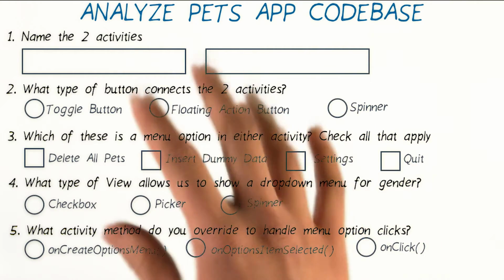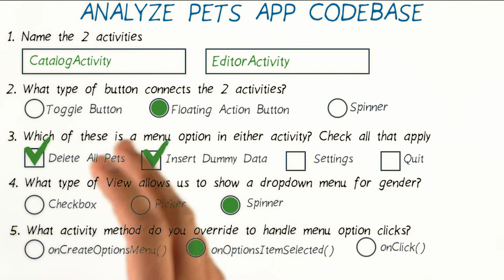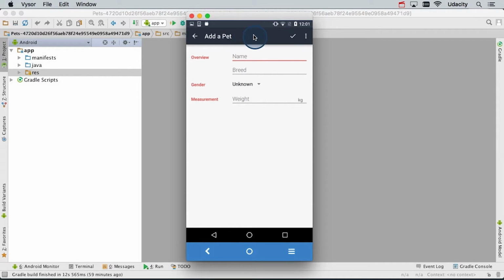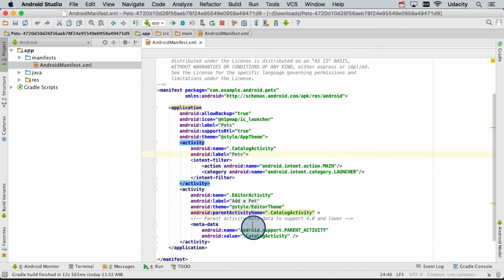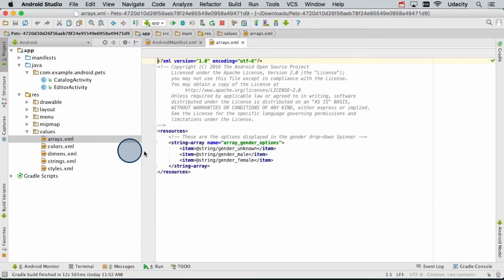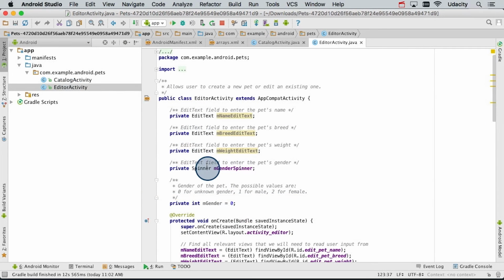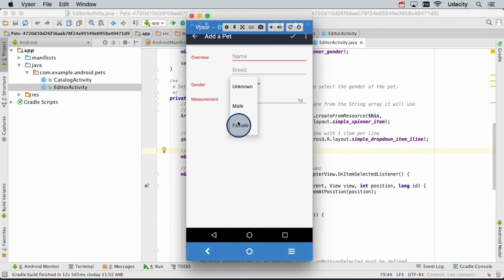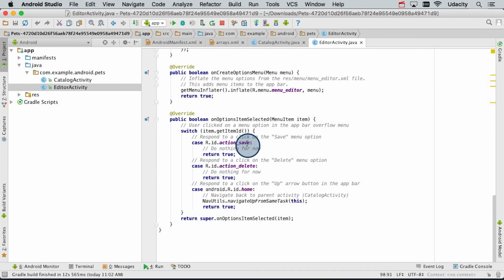Import Existing Project